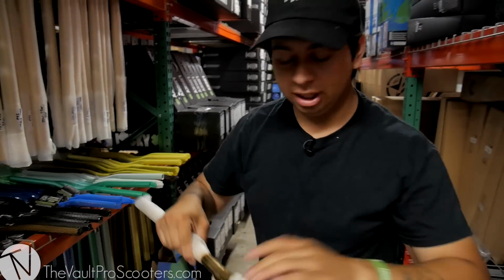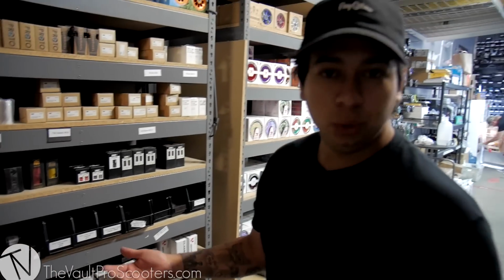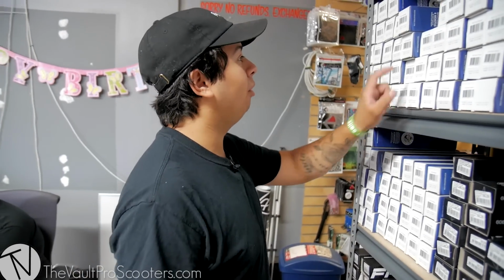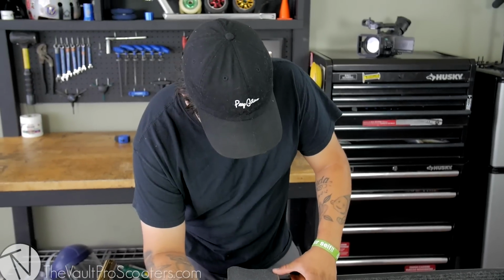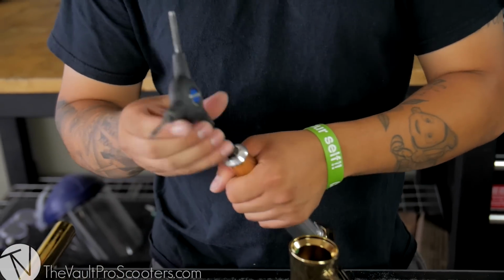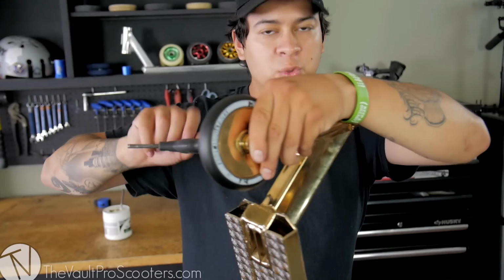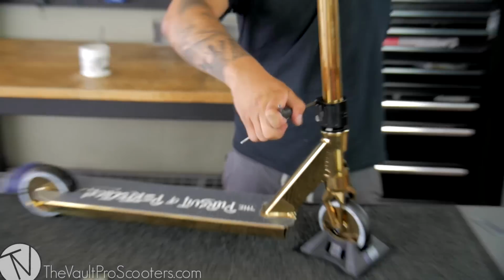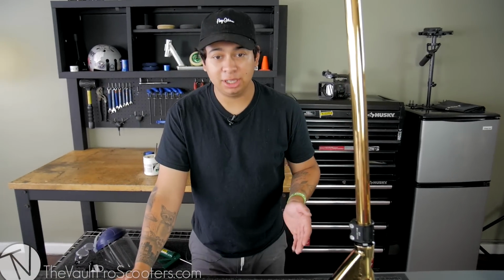24K Gold - Custom Build #168 │ The Vault Pro Scooters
The bars on this luxurious looking custom build are literally 24k gold plated... also, Scooter brad is here.